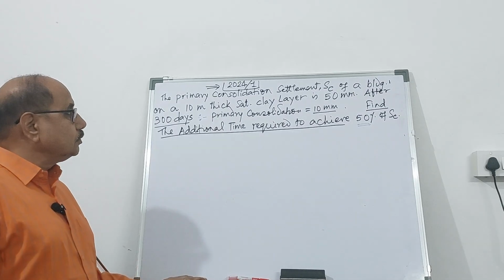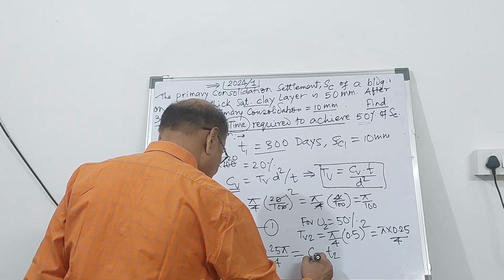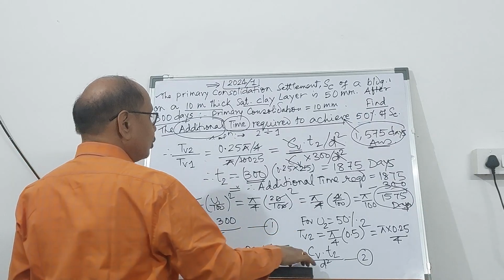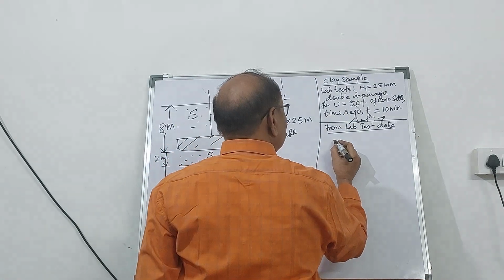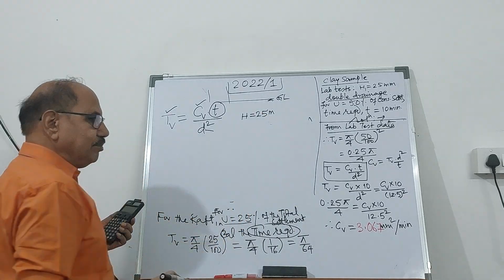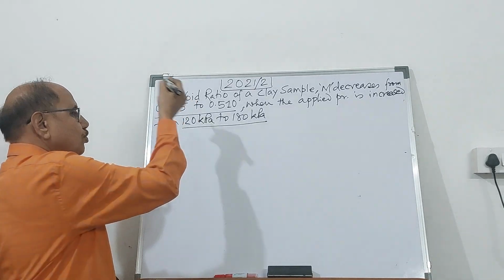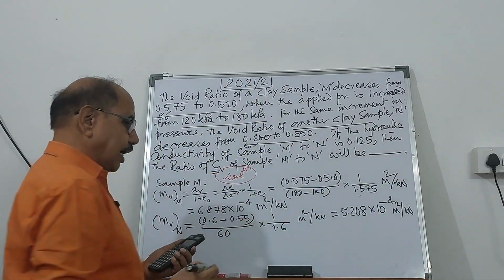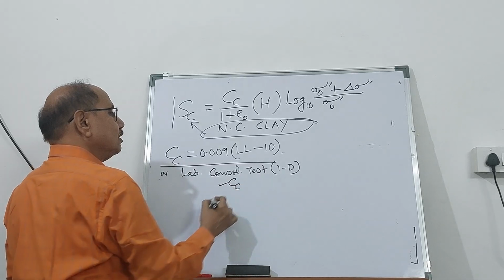GATE - 19| Consolidation of soils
In this video; Problems of GATE have been solved and conceptually explained.